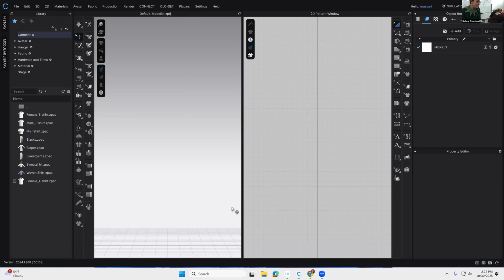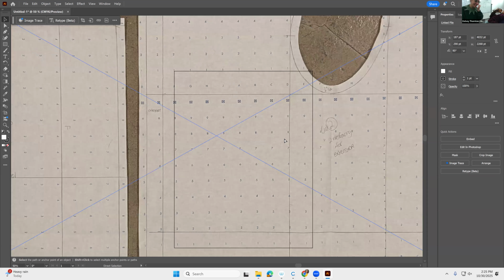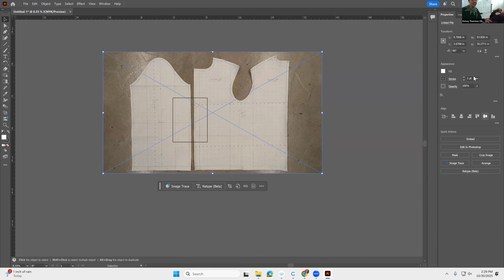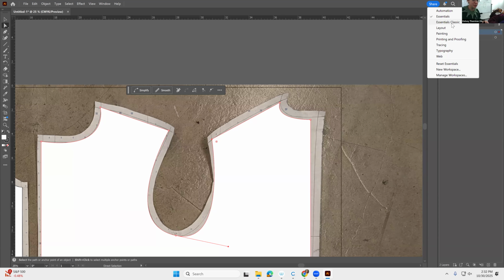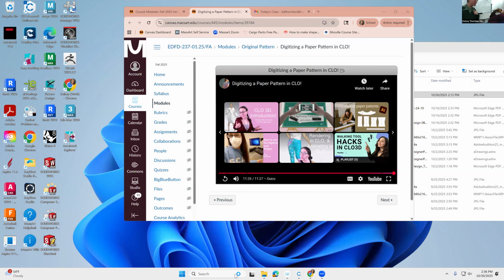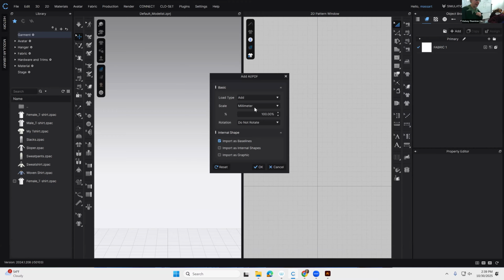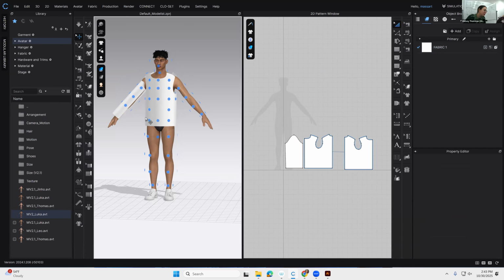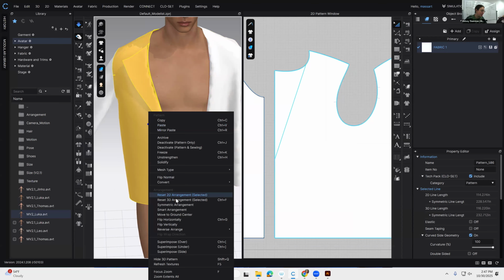How to Digitize Paper Pattern's using Adobe Illustrator (and bring it into CLO3D!)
But i think its easier to digitize in Adobe Illustrator and then bring it into CLO 3D.

This video was recorded in class on October 30, 2025. This was the sixth class of my Fall 2025 Course at MassArt, CLO 3D Apparel Design.